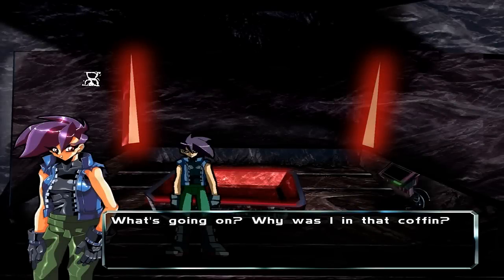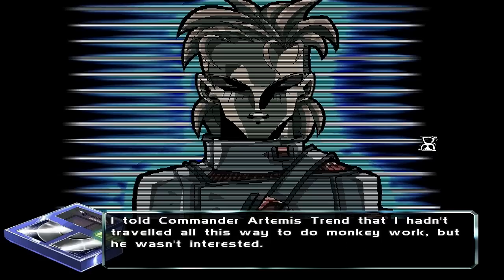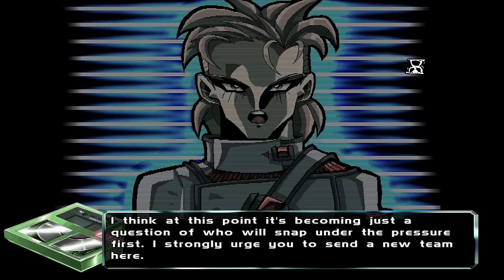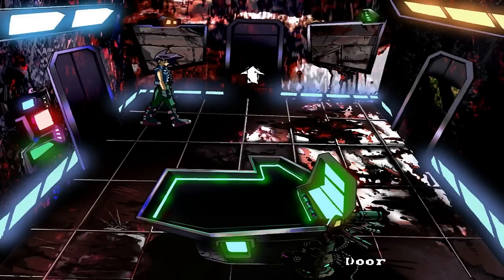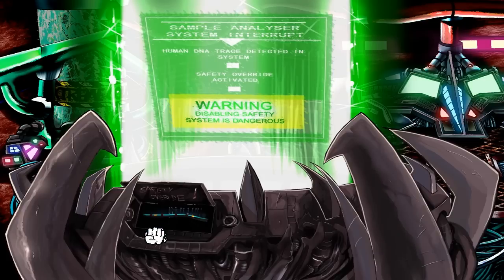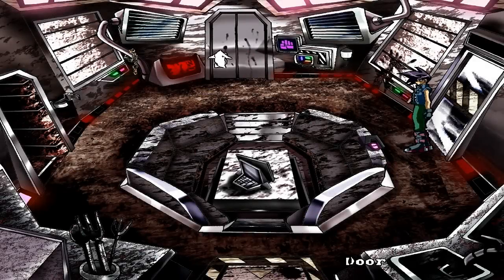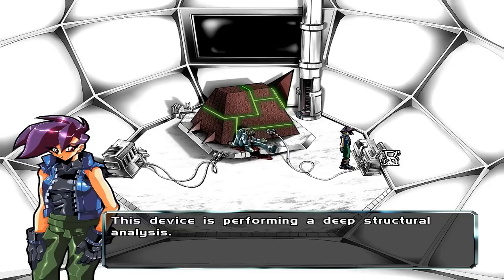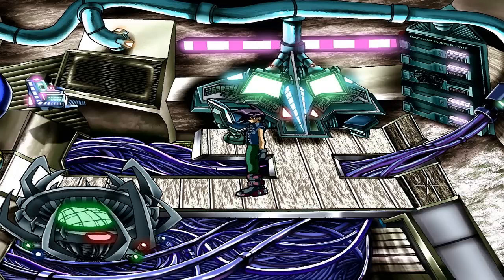The White Chamber - PC/Indie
This Game Sample (if you want to call it that) is for a sci-fi horror adventure game we showed a preview of back in February that sat on the backburner for several months. The reason? Soon after that video was shown, our previous computer bit the dust. The game was reacquired later,  but by then, there were several other obligations to fulfill. It's probably for the best; the previous computer had difficulty capturing the game, whereas the latest computer we have is capable of capturing and running practically anything you can throw at it.

Anyway, "The White Chamber" is a short but interesting game by "Studio Trophis" originally designed as a university project, but later ambitiously expanded into a full game in 2005 using the "WinterMute Engine". It received various revisions and updates until it finally reached the status of "Definitive Edition", doubling the amount of endings the player could reach, translating the dialogue in nine different languages, and including spoken dialogue for virtually everything in the game (barring one statement as far as I've noticed). Over three dozen individuals actively participated in the development of the game, though the primary four were Richard Perrin (Producer / Designer, and a pretty smart guy), Paul Johnson (Artist / Animator), Zakir Rahman (Musician / Sound Engineer) and Jon Lawson (Public Relations). The game was reviewed positively by major outlets and publications, but was viewed less favorably by casual reviewers and gamers.

In the game, you play as a "female amnesiac" who has awakened in a coffin and is unsure of where she is, unsure of why she's where she is, and must discover what transpired and why things are the way they are. Along the way, she is tested physically, mentally and psychologically, with her decisions shaping the outcome of the game. From a technical standpoint, "The White Chamber" is artistically compelling, visually descriptive, and aurally competent. The game is drawn in a style similar to Japanese Anime and Manga, with bold spiky-haired characters that look fairly reminiscent to those found in Kazuki Takahashi's "Yu-Gi-Oh!" franchise and the music sets the mood, usually changing in tempo or tension as needed.

From a gameplay standpoint, "The White Chamber" is straightforward and "logical" (by gaming standards) as it follows many of the basic staples of the genre, although the game is seldom scary or believable (More WTF than OMG) in the sense that the heroine shows little range of emotion and several of her actions through the course of the game are questionable. For example, we are to believe that she collects random body parts for no reason (only at the end does she question this, rather than in the beginning) and can't carry a piece of meat, but can stuff over a dozen items in her pants including a decayed body, steel box, blanket, and heavy explosives? Nope. The game is contradictory at various points and the heroine's overly casual nature doesn't really help (like when she's getting electrocuted)... what's also odd is that the only other "character" that the player "interacts" with in the game displays a noteworthy degree of exasperation, fear, and conviction in his voice when appropriate... Phillip Sacramento (who voiced him) should've got an amateur "Golden Joystick Award".

Overall, the game is a fun indie title complete with easter eggs and neat extras, plus it's a solid debut title from Studio Trophis. As things currently are however, it's highly unlikely that the team will make any other games, much less a sequel to "The White Chamber" as the key members have gone their separate ways at the end of 2009. Richard Perrin however is still actively involved in game development and Paul Johnson's drawing abilities have improved considerably. They can be followed at:

You can still learn about Studio Trophis' other projects and download "The White Chamber" at:

This video shows the game in action, showing one of the game's conclusions.